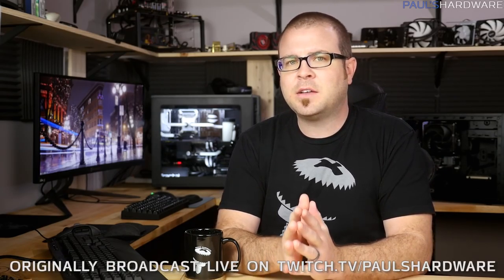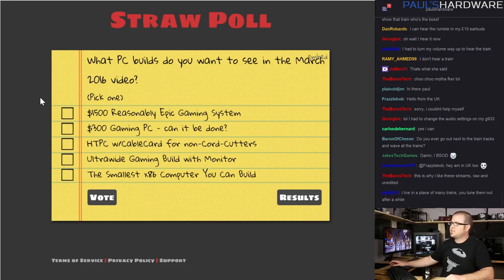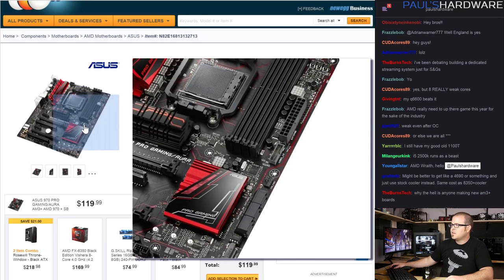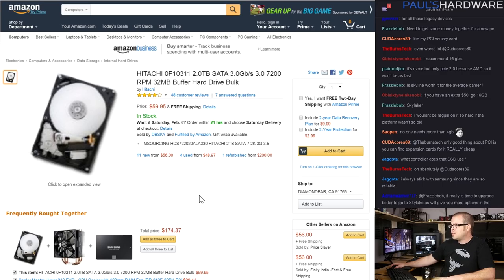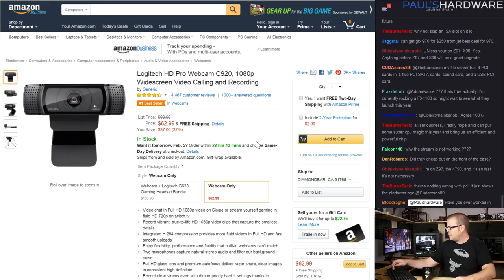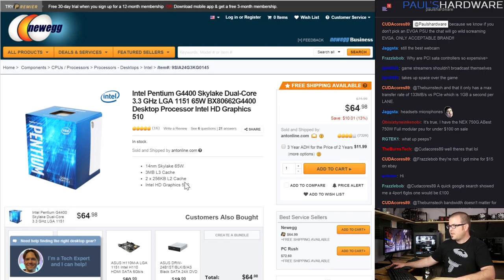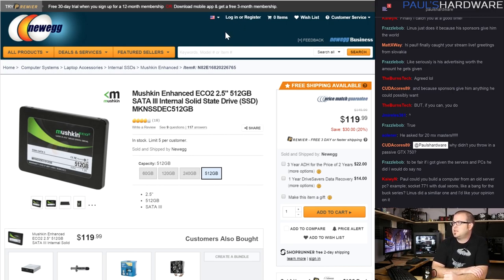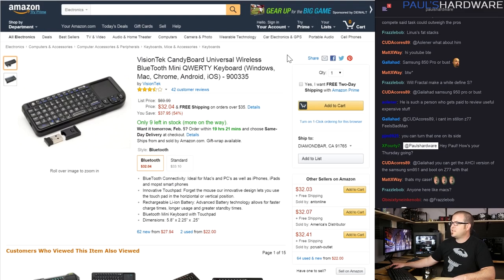$1000 Gaming/Streaming Rig & $600 Passively Cooled HTPC - February 2016 Builds!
$1000 Gaming/Streaming Rig & $600 Passively Cooled Skylake Pentium HTPC - February 2016 Builds!
$1000 Build - - 2:35 | $600 Build - - 10:48
VOTE FOR NEXT MONTH [OPEN DESCRIPTION FOR LINKS!]

AMD FX-8350 8-Core Processor
Enermax ETS-T40F-BK CPU Cooler
Asus 970 PRO GAMING/AURA AM3+ Motherboard
A-Data Premier SP550 240GB SSD
Hitachi Deskstar 7K2000 2TB HDD
EVGA GeForce GTX 970 4GB SC Video Card
Corsair Graphite 230T Black ATX Case
EVGA 600B 600W 80+ Bronze Power Supply
Logitech C​920 Webcam

Intel Pentium G4400 3.3GHz Dual-Core Processor
Zalman FX70 Fanless CPU Cooler
Gigabyte GA-Z170M-D3H Micro ATX Motherboard
G.Skill Ripjaws V 8GB (2 x 4GB) DDR4-2400 Memory
Mushkin ECO2 512GB 2.5" Solid State Drive
Cooler Master N200 MicroATX Mid Tower Case
SeaSonic X Series Fanless 460W 80+ Platinum Power Supply
VisionTek Candyboard Bluetooth Wireless Mini Keyboard
Rosewill R​HRC-11002 ​- Windows MCE IR R​emote Cont​rol